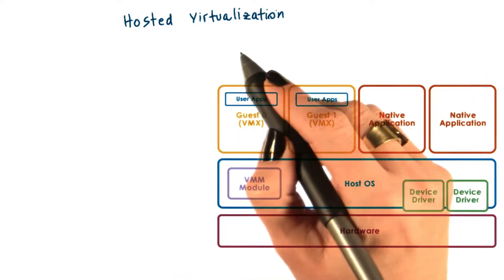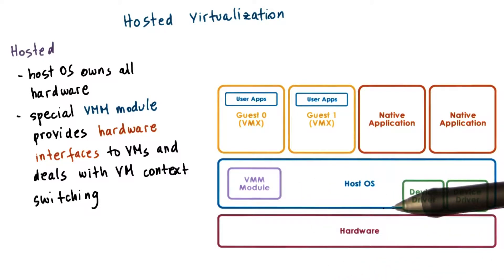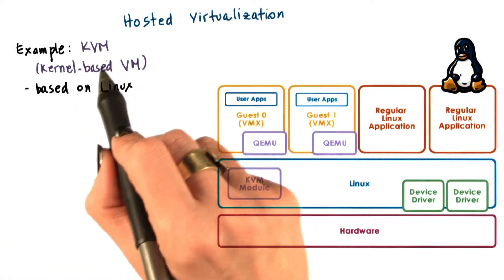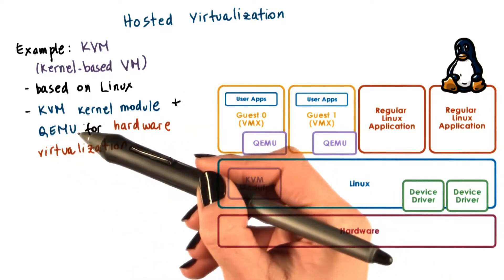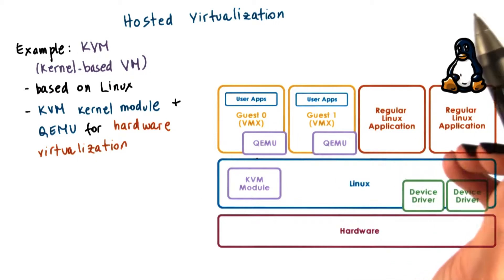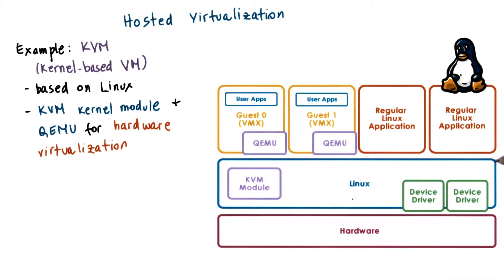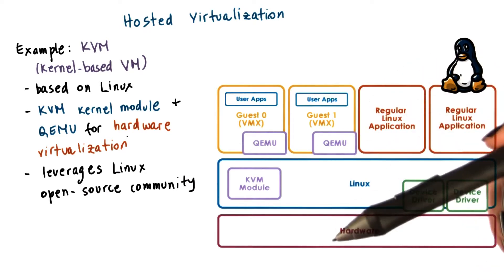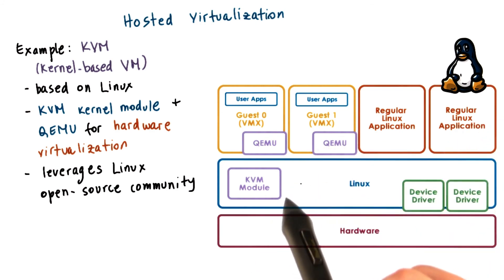Virtualization Models Hosted